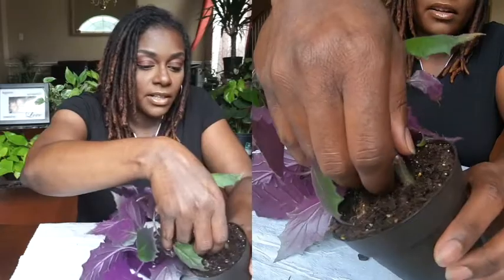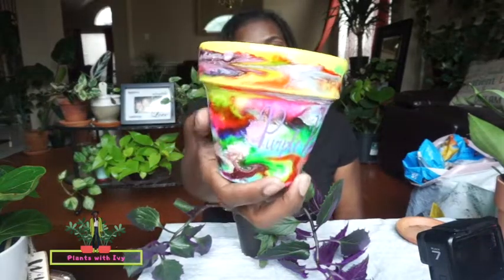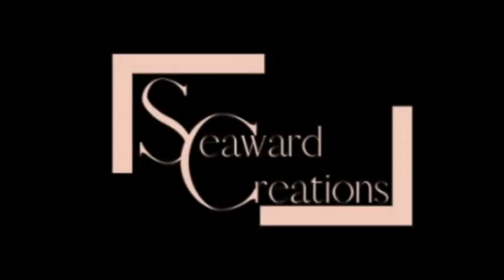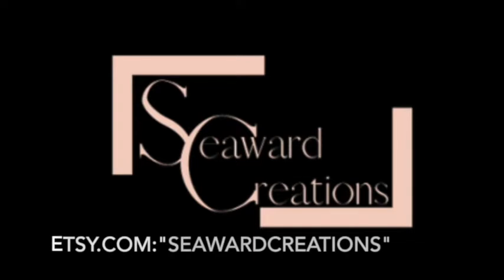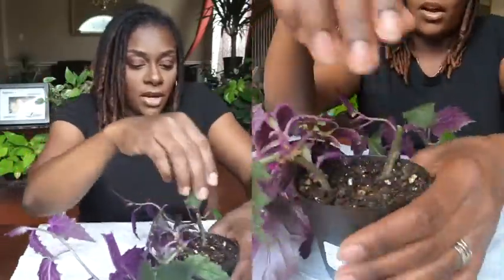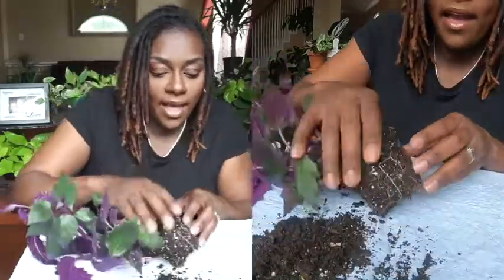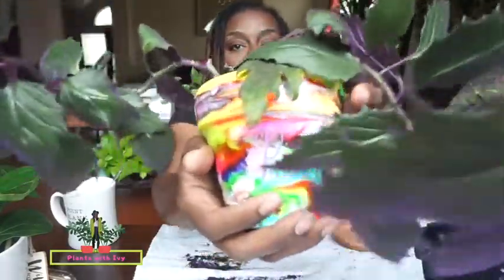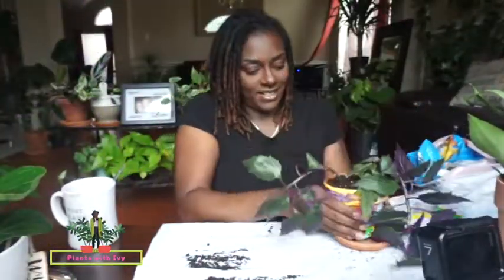Houseplant Care : Purple Passion Plant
Here are a few of our videos you may have missed check them out!